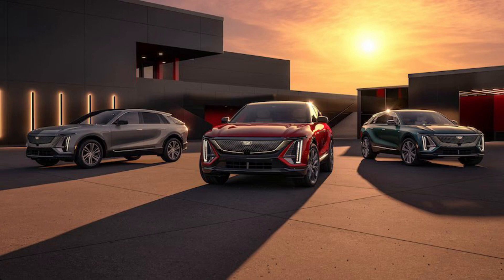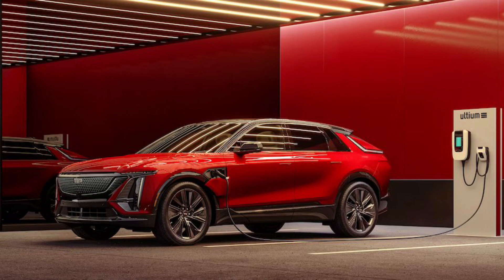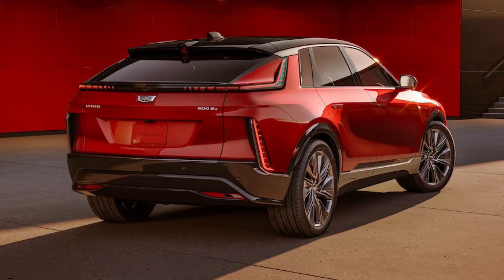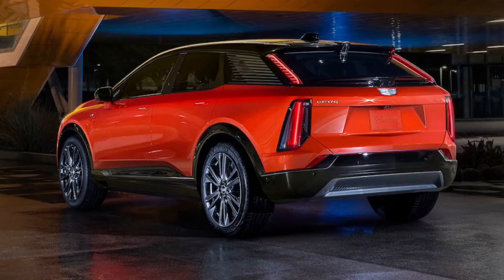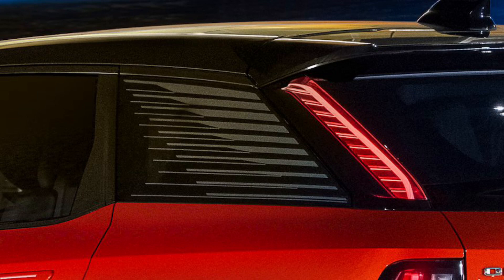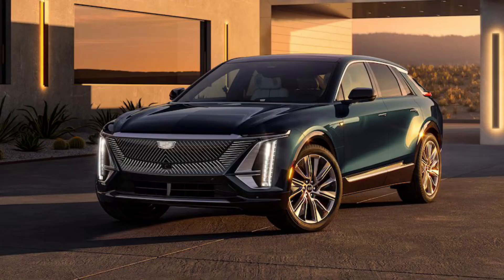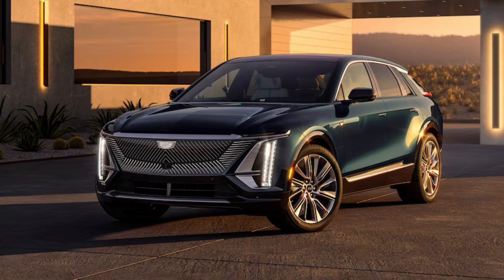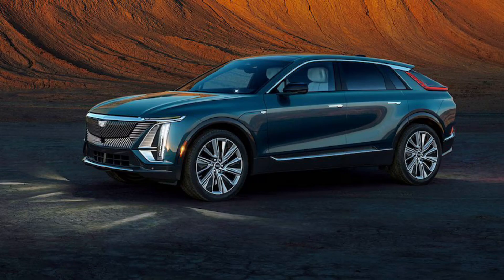2024 Cadillac Optiq First Look: An Electric SUV Car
As an information channel about automobiles, we inform our audience about new generation automobiles.

2024 Cadillac Optiq